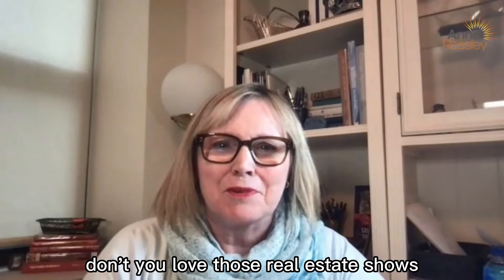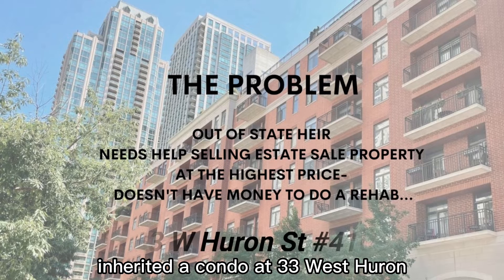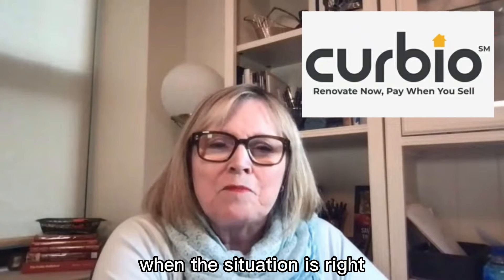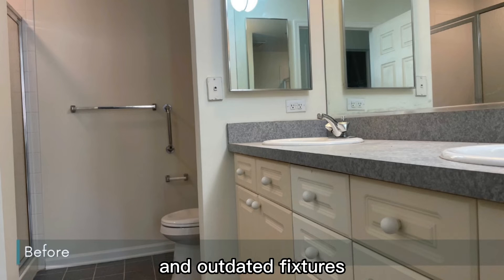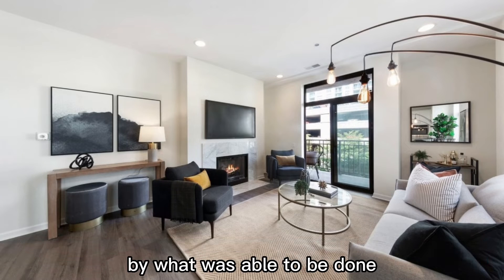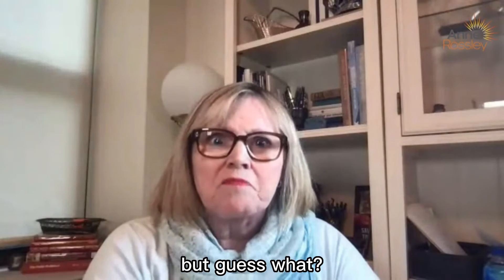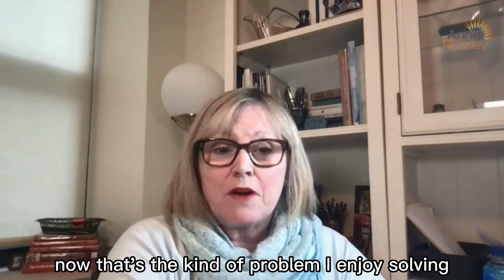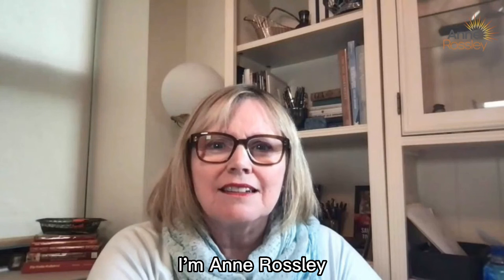True Real Estate Stories 33 West Huron Unit 410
Don't you love those real estate shows where they show you the ugly before the renovations and then what it looks like after and how they made more money? Well, that's not just on TV, it happens in real life and I'd love to share with you my true real estate story.

The best part of my job is solving problems, and this certainly started this one. The only daughter heir to her father's estate inherited a condo at 33 West Huron, but she needed to sell it. Her father lived in the apartment for 30 years, and he hadn't done any improvements to the property, so in its current state the property was only worth about $325,000. I knew she could get more for it if she could do renovations, but she didn't have any cash to do the work.

So to solve the problem, we brought it Curbio. Curbio is a company that I partner with when the situation is right. They act as a general contractor to do renovations. They advise on how to do improvements to set the property up to make more money. But they do keep what can be salvaged, and they only have to get paid once the property sells. So it's a really great opportunity for the right situation.

That's the kind of problem I enjoy solving, and this is a true real estate story!

One more note: This was able to happen because the seller believed in us, believed in the process, and took a leap of faith. Hats off to her!

So if you'd like to learn more about how you might improve your property to best get the highest sales price in the least amount of time, then please reach out to me.

With 25+ years of real estate experience selling in downtown Chicago, Anne Rossley is the go-to advisor for corporate executives moving in and out of the city, empty-nesters transitioning to the city and anyone just trying to find their perfect fit in Chicago. Selling each of Chicago’s vast housing options, Anne understands the nuances of historic properties, luxury single-family homes, and lakefront condos/co-ops. She is an industry gem with her sharp sense of humor and low-pressure approach that is always coupled with a splash of sophistication and a little spunk. NOTE: Anne focuses on city business and will happily refer you to the best resource in collar counties/suburbs if this isn't a perfect fit. Make Anne your first call!

Anne (and Baird & Warner)  is a member of Leading Real Estate Companies of the World and Luxury Portfolio.